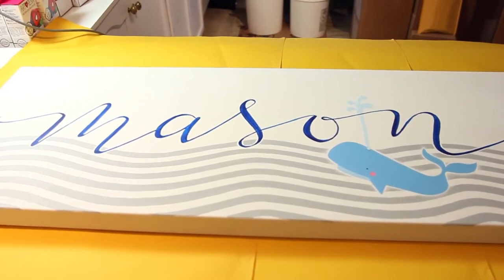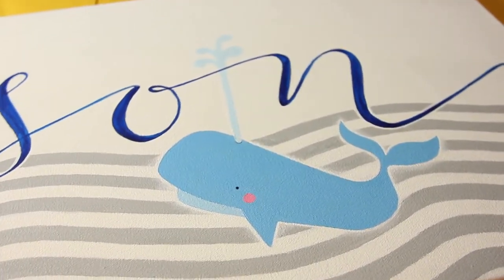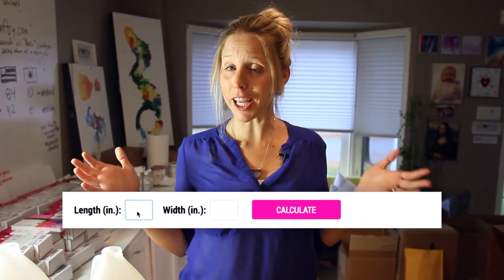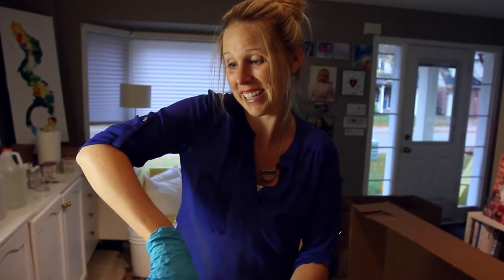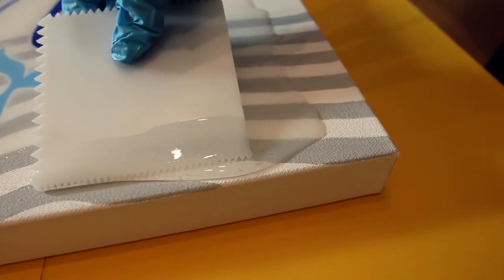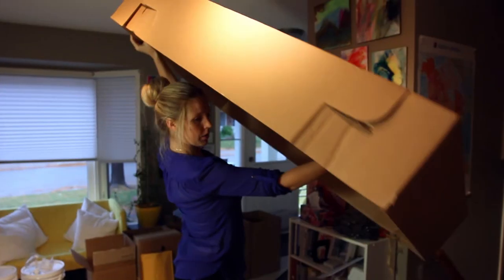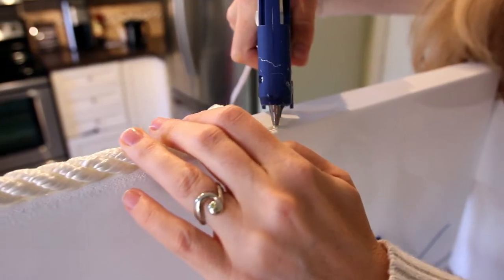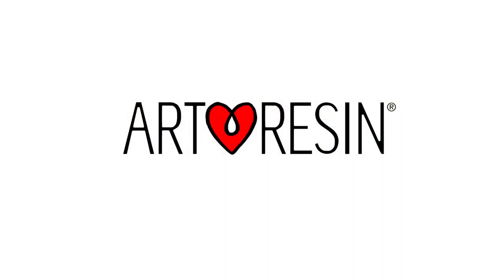How To Resin A Baby Shower Gift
Today, ArtResin's Rebecca shares a beautiful project - a nautical themed canvas she painted for her new nephew Mason.

Sharing lots of great tips along the way, Rebecca finishes it off with a rope trim and a perfect pour of crystal clear ArtResin epoxy resin - taking her painting from sweet to stunning!

Check out the video to see the finished painting as it's unveiled at the baby shower!

For more inspiration to help you create your own amazing gifts with super clear, non toxic ArtResin, check out our YouTube channel